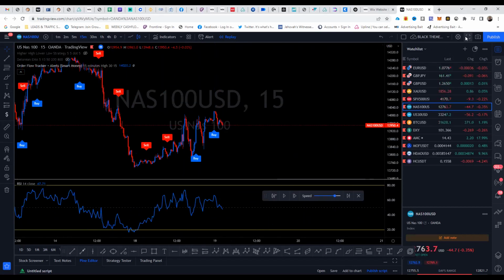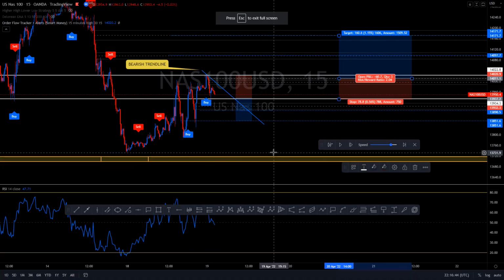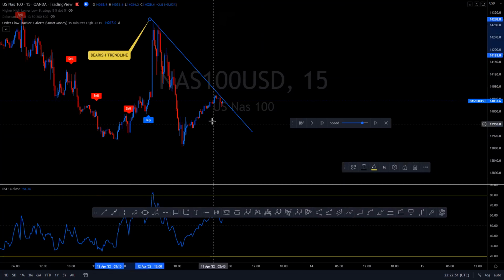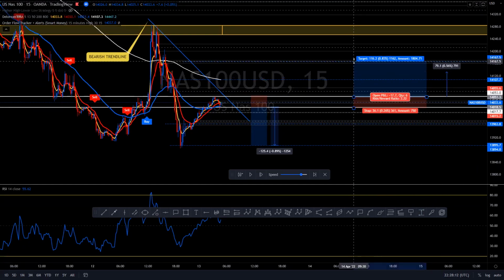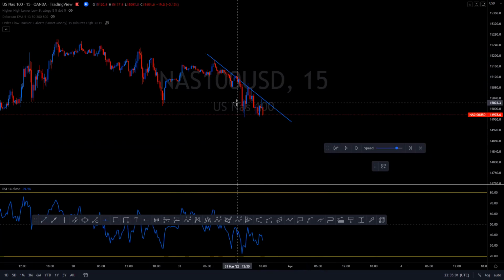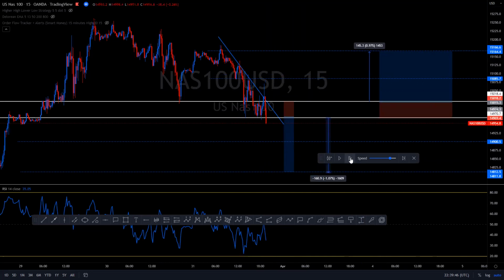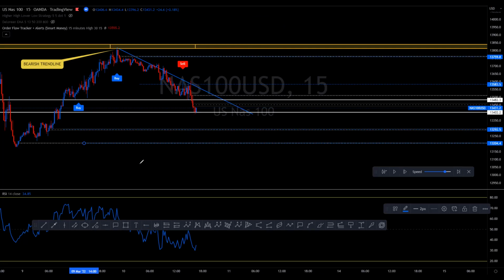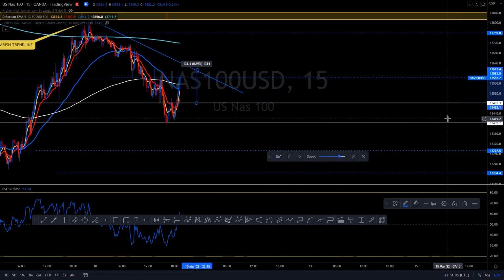BACKTESTING SESSION ON NAS100 TRADING INSTITUTIONAL IMBALANCE GAPS AND THE DELOREAN EMA (5/30/2022)